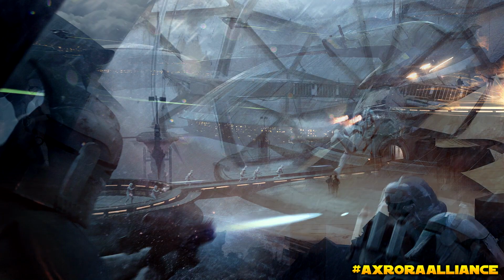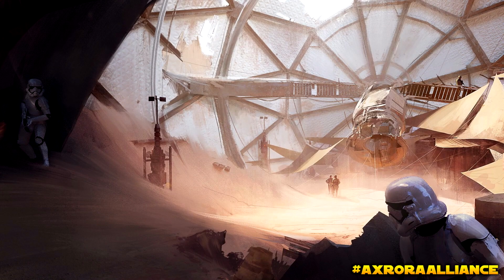Star Wars Battlefront 2 Official Concept Art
EA Star Wars Battlefront 2 Concept Art

Thank you all for the Subscribers, Comments & Likes you guys are amazing.